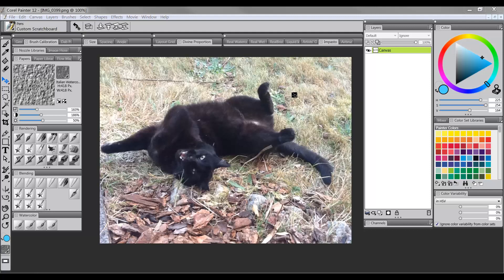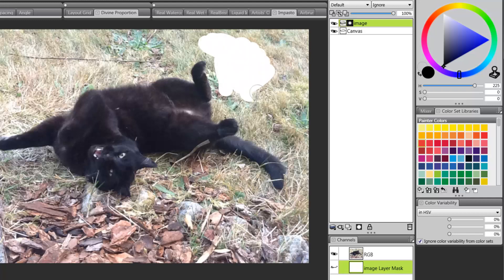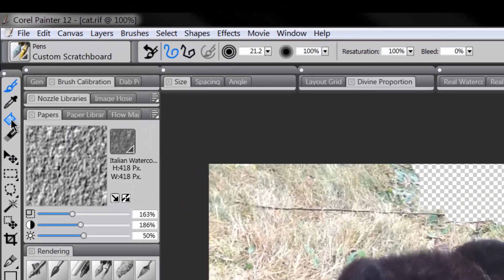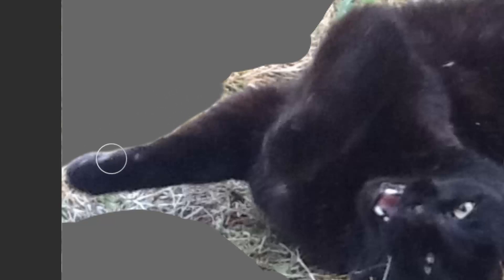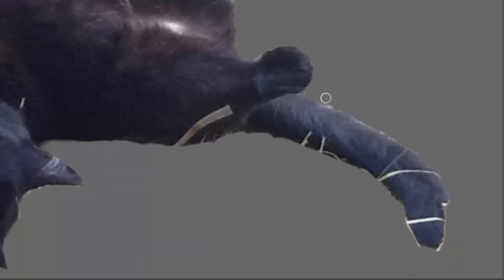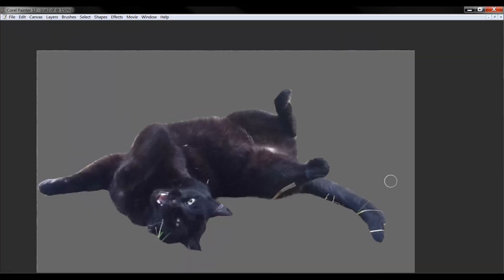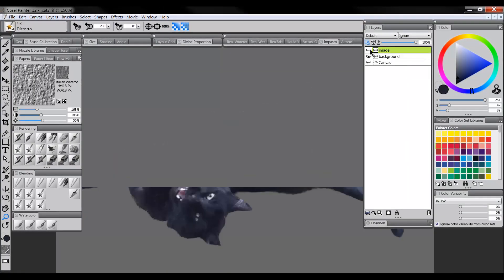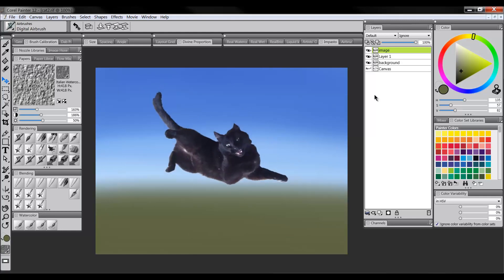Corel Painter Tutorial - Remove Background From An Image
Learn how to isolate part of an image by using a Layer Mask to non-destructively conceal unwanted pixels or remove a background. This lesson is compatible with Corel Painter, Photoshop and any digital art application that supports Masking.

► Download Aaron's Corel Painter workspace and brushes so you can easily follow along with his digital art tutorials